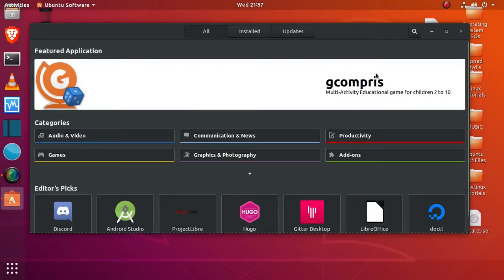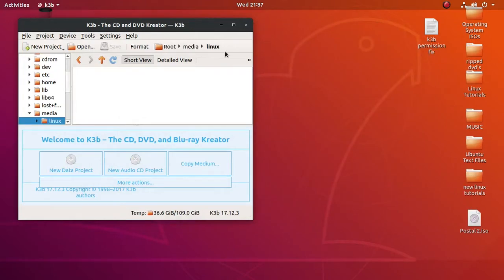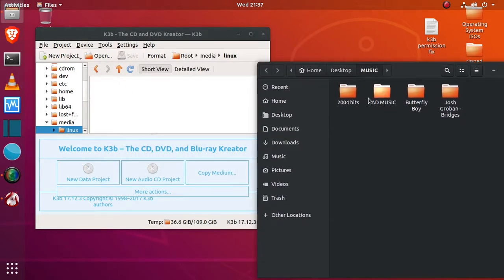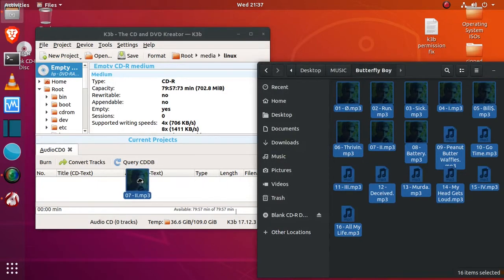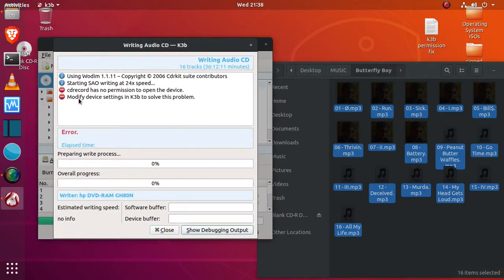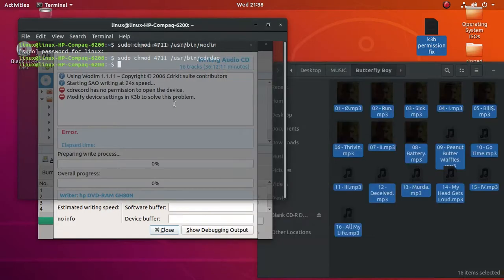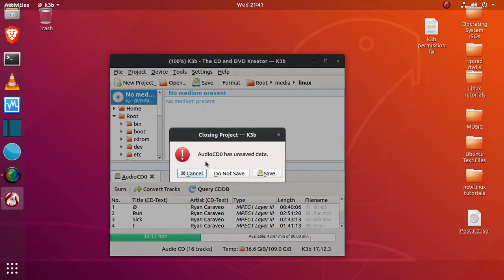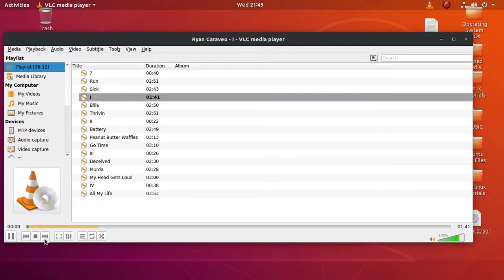How to Burn a Audio CD With Ubuntu and K3B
As promised a tutorial :)
Permission fix in terminal:
sudo chmod 4711 /usr/bin/wodim
sudo chmod 4711 /usr/bin/cdrdao